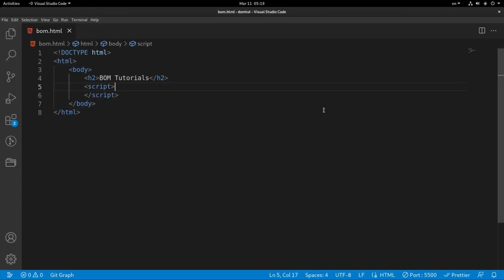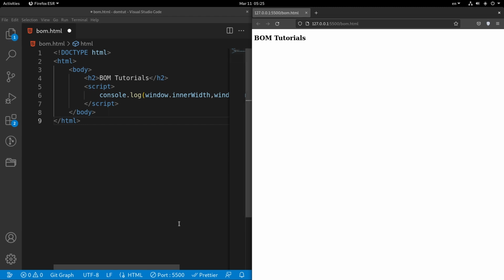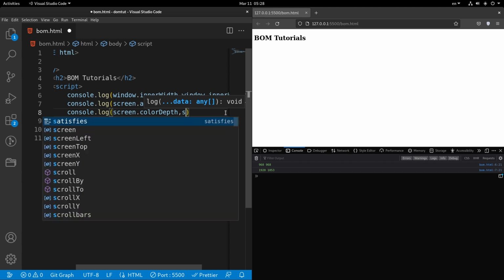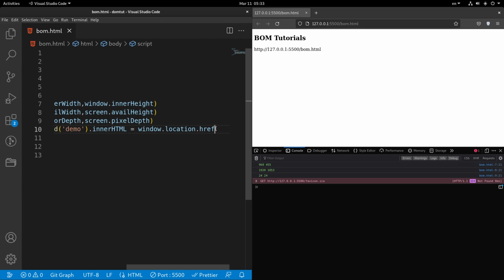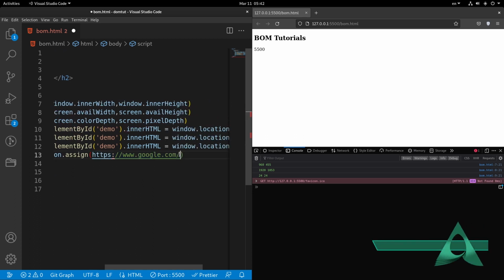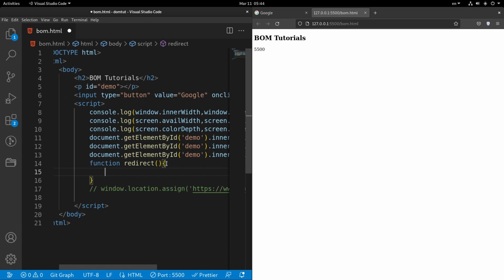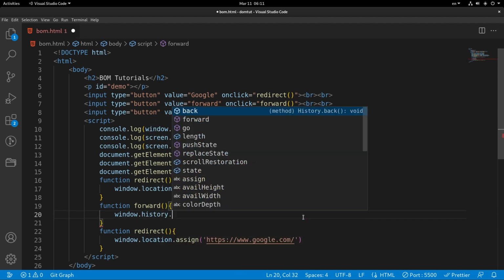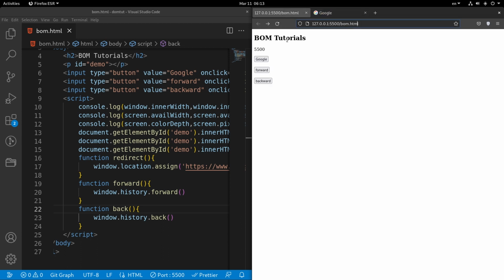#9 BOM Tutorials - Part 1/2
BOM Tutorials - Part1

In this video, you will learn about BOM, which stands for Browser Object Model. It helps you access and manipulate some of the parameters related to the browser, similar to the way DOM does.